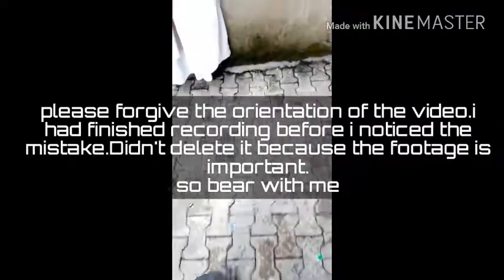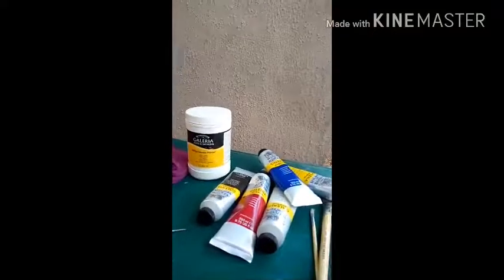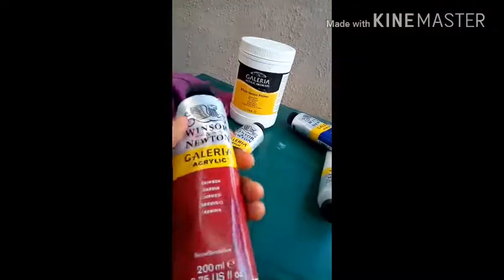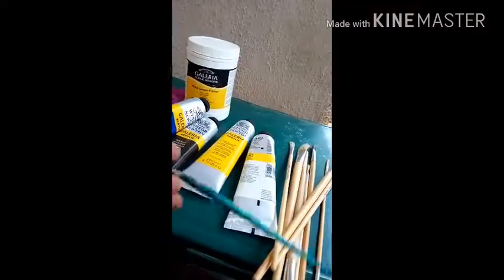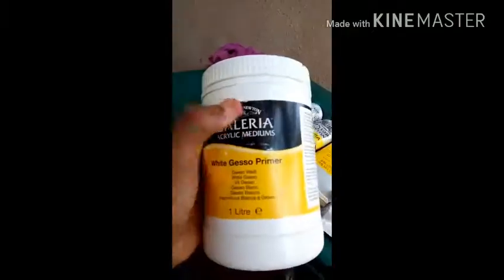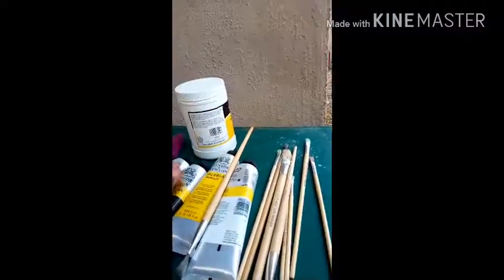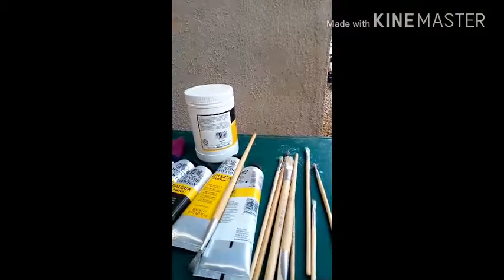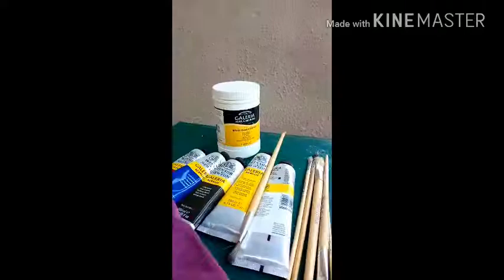STUDIO TALK | how I painted my first fabric | PART 2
I used to be skeptical  about  fabric painting because  I had not a lot of knowledge  to grapple  on. It was the fear of the unknown.

I got a project that placed a demand on me and caused me to face my fear.

So I said to do a test run before I embarked on the main project.

Just me,my acrylic paint and the fabric medium.

It just  had to work.

And of course  thankfully it did.